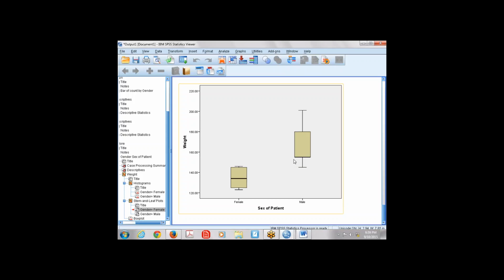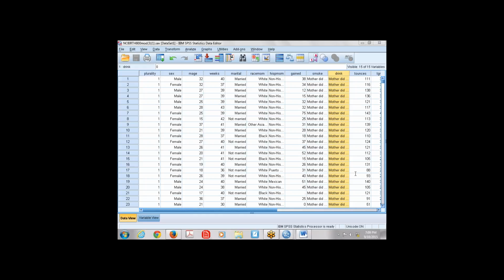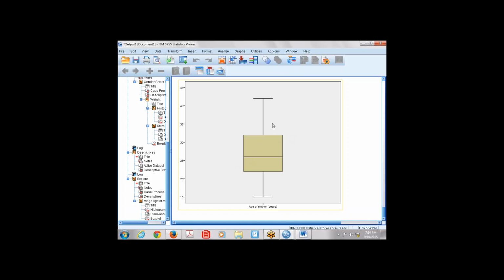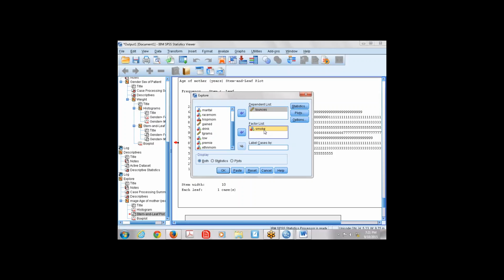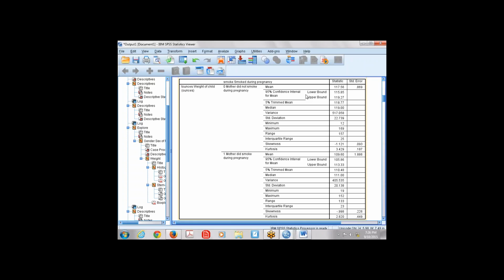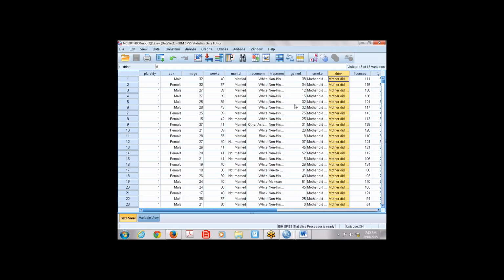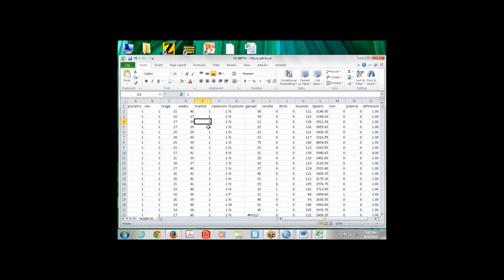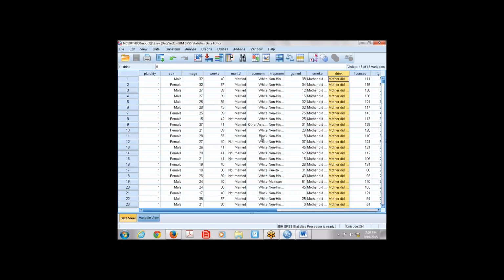PH751 Lab Session 9 10 15 Part2of2